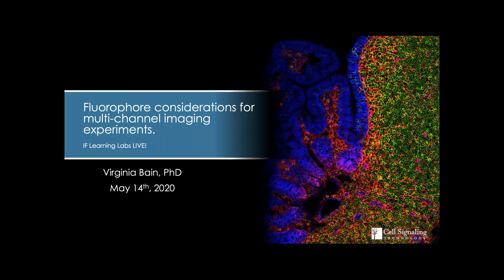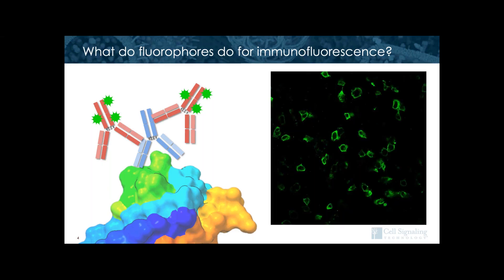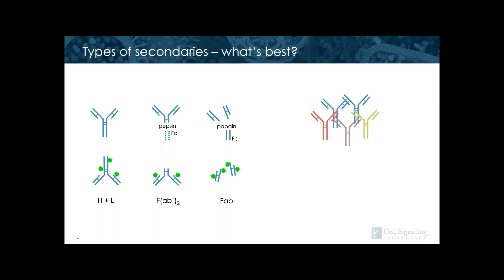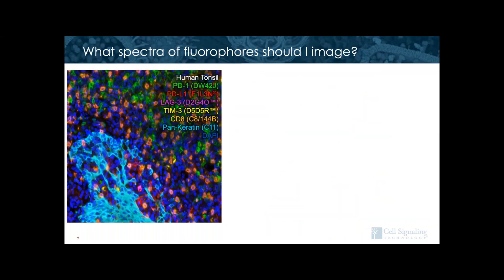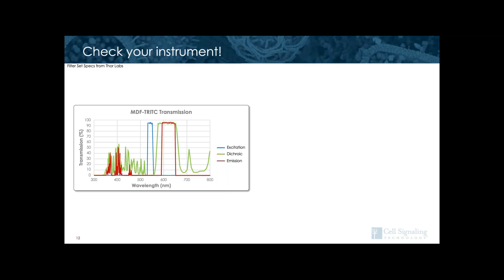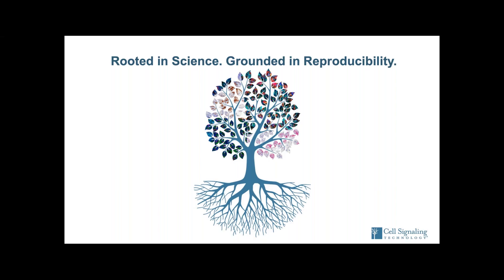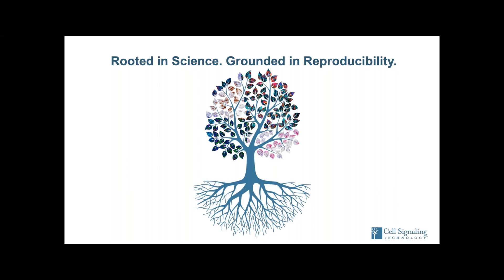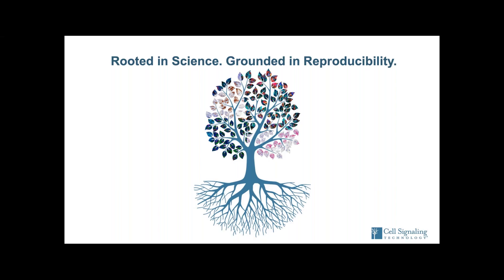Learning Lab LIVE! Q&A with IF Expert Virginia Bain, PhD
ℹ️ Download the comprehensive Guide to Successful Immunofluorescence from our library of free application resources

In this recorded webinar session, we discuss properties of fluorophores and introduce four considerations for multi-channel imaging experiments. By understanding the antibodies, fluorophores, sample types, and imaging instrumentation used to generate your data, you will be better equipped to design your immunofluorescence experiments and to get robust and reliable results.